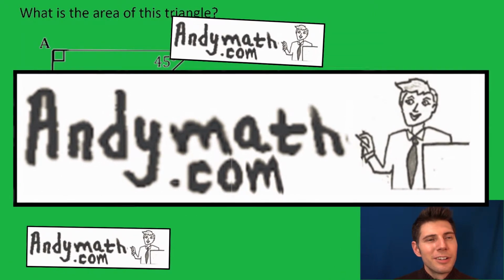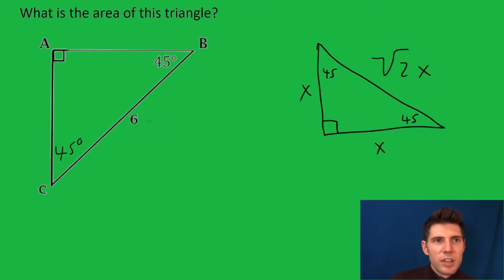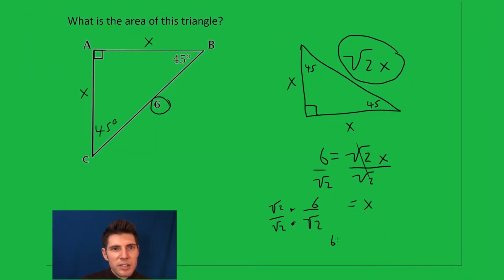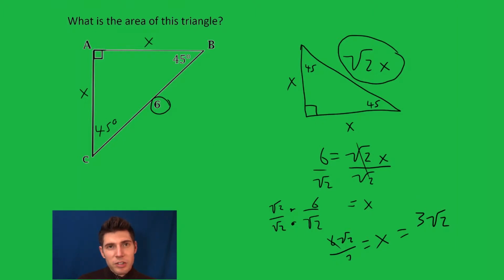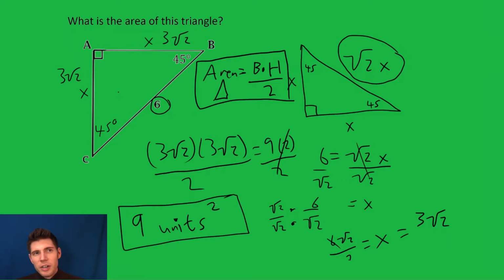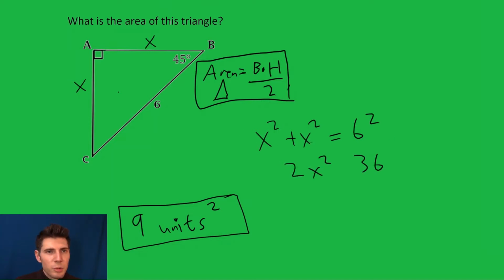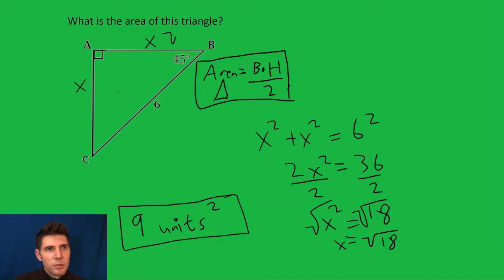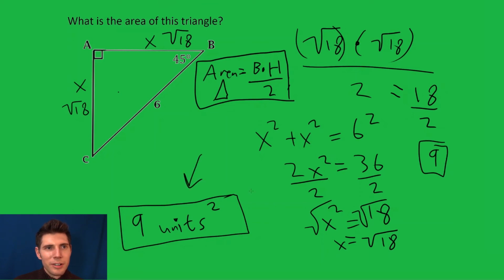Standardized Test Question- Area of a 45-45-90 Triangle